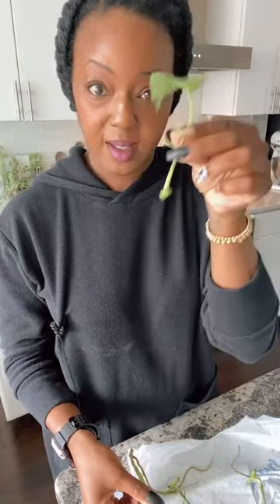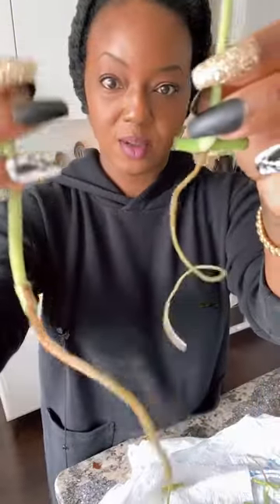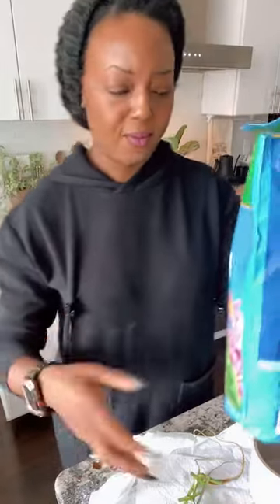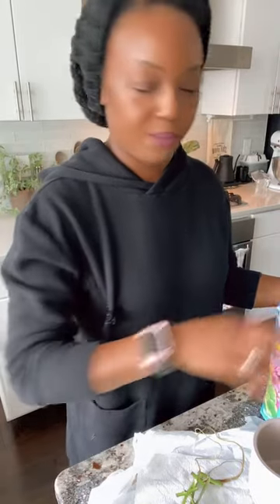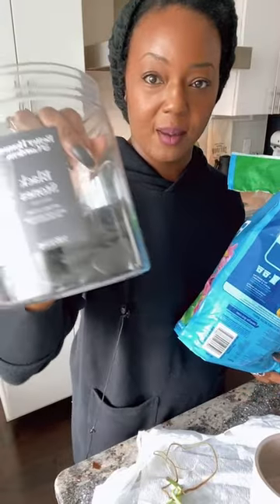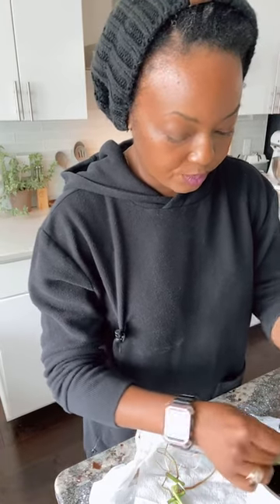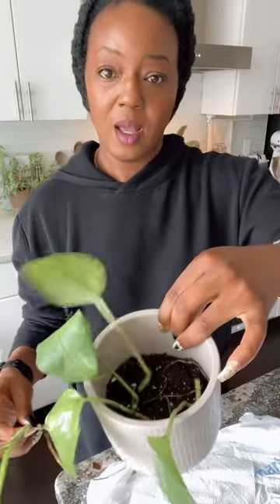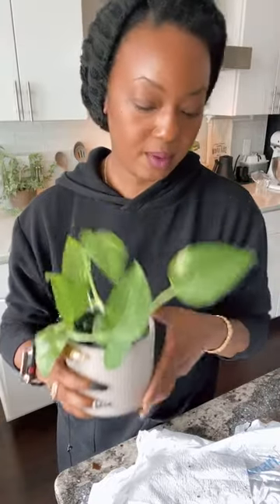How to love yourself when you feel alone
I want to discuss an upcoming opportunity for you to learn to love yourself even when you feel alone.  This is an IG replay but don't miss the end because there is some valuable information on self love at the end and it's totally free.

So much of our sense of loving ourselves is tied up in things we can’t control. The time that we spent on this equals time we spent working on things that we can’t change versus focusing on the things that we really can control.

For example we may have relationships that we base our sense of self-worth on. Or failures that we let steal our confidence or circumstances that have us doubt our abilities.

These are all things that you can’t change but what you can change is what you do have control over and you can take responsibility for the way that your future unfolds.

When you learn how to love yourself... even when you feel alone and accept this you open up opportunities. You can begin to shape your life going forward by the decisions you make from this point on.

The issue is usually when you make this decision you don’t have the knowledge or the skills or the ability to be able to move forward the way that you want and that can make you feel like you’re stuck or like you need help getting past your pains or hurts or the things that you don’t like about yourself.

In June I will be doing a totally free five day self love challenge where I will take you through five days of in-depth but easy to digest lessons to teach you how to learn to love yourself again and how to love yourself even when you feel alone